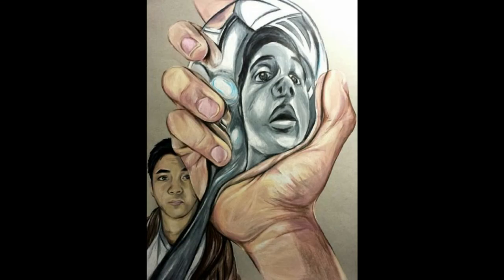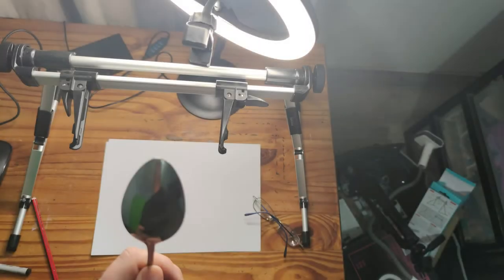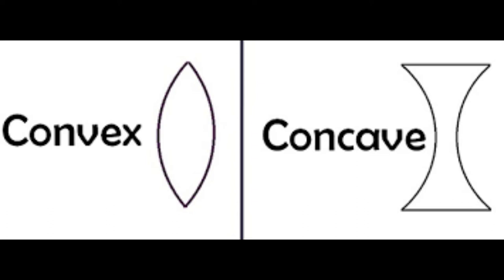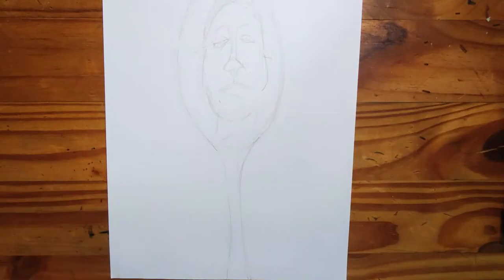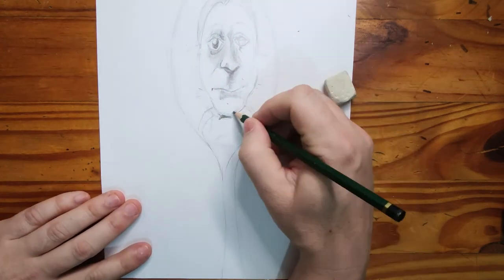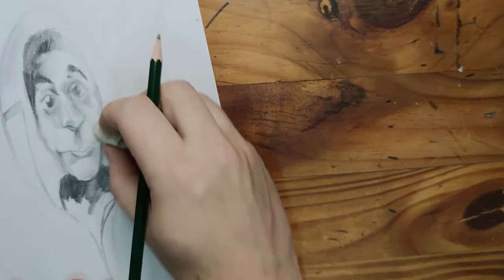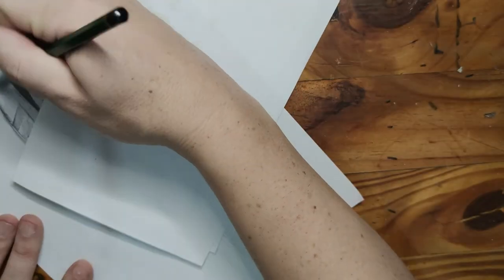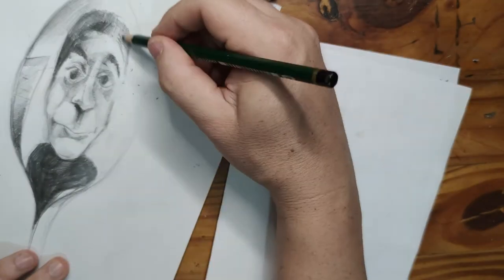GR 5 Art Spoon Drawing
In this episode we create a tonal drawing.